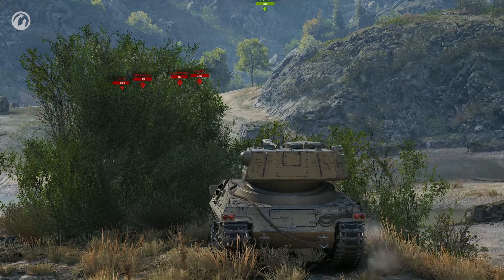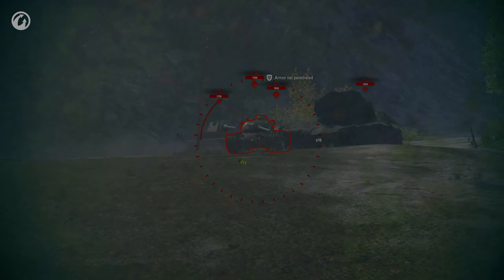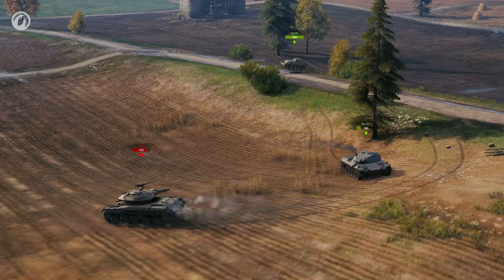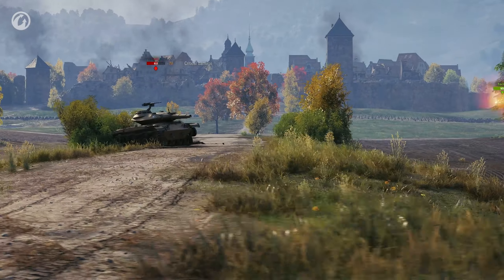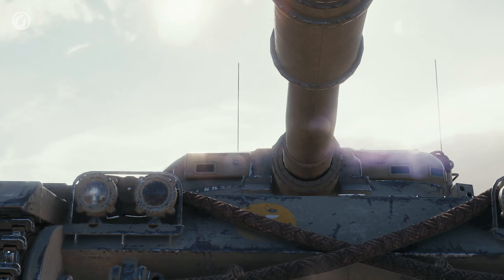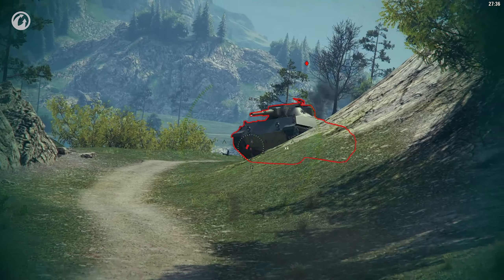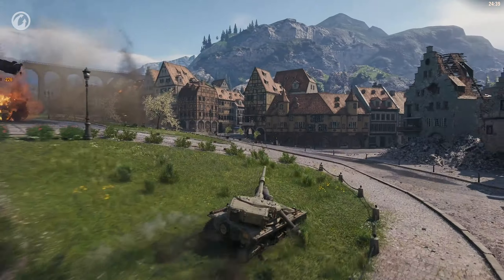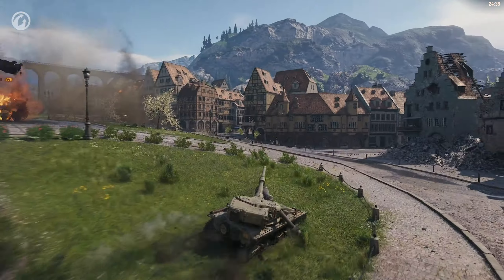Update 1.6 Review [World of Tanks]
Revamped Personal Missions for two campaigns, changes to customization, the deactivation of team damage, and of course, high-tier British light tanks! All this can be found in Update 1.6 for World of Tanks.